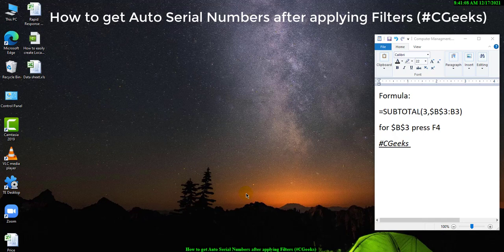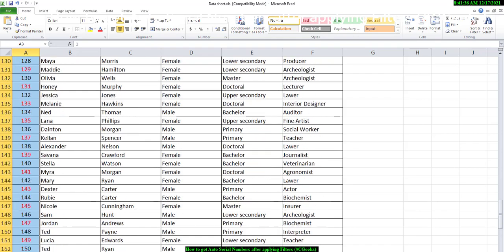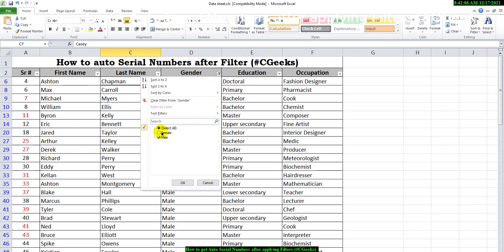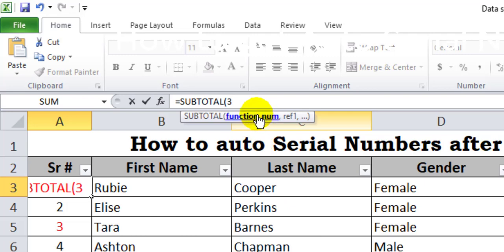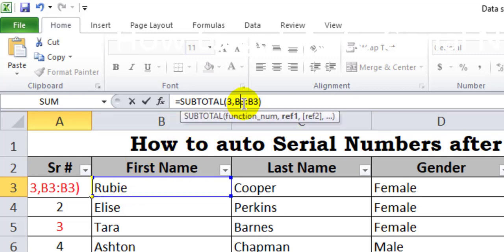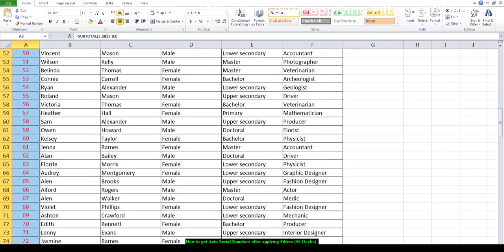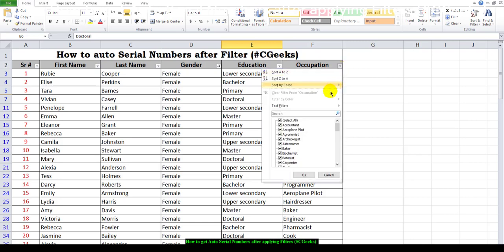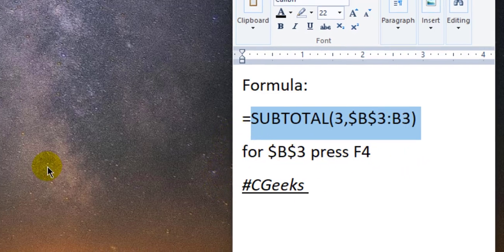[Geek 10] How to get Auto Serial Numbers after applying filters in MS Excel (CGeeks)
Dear all,
Formula: =SUBTOTAL(3,$B$3:B3)
This tutorial contains very simple formula in easy steps to overcome the problems of auto serial numbers in MS Excel software after applying one or more filters.
Thanks